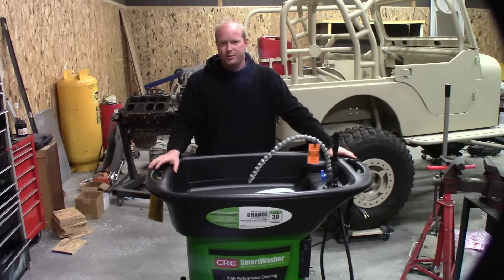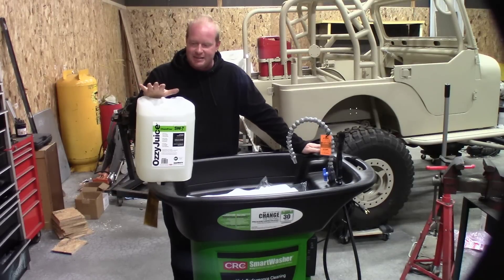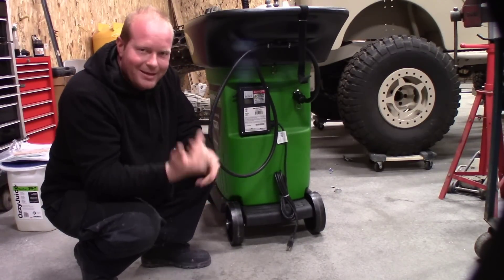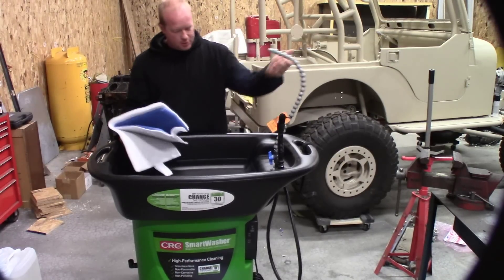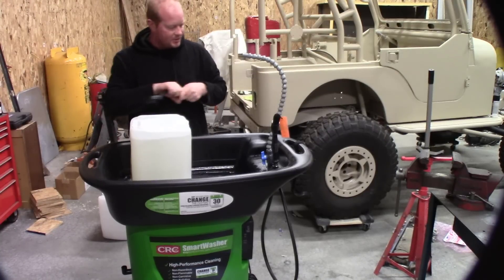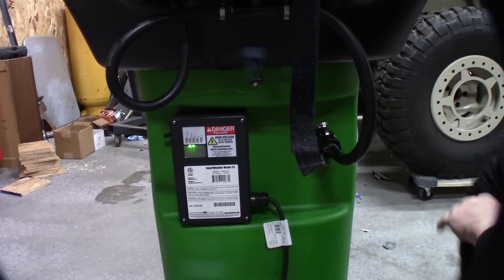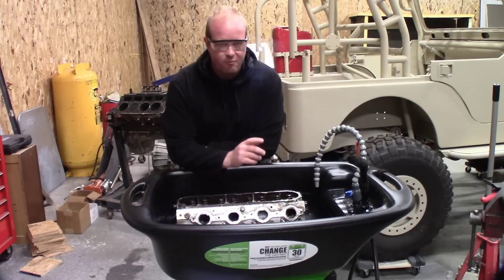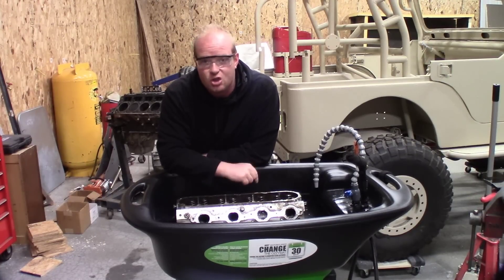Goodbye Solvent tank! Hello Smart Washer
Time to get the SW-23 Smart Washer from CRC put together.  Lets take a deeper look at the tank how it works and how to fill it up for the first time.  Also I will cover some of the ins and outs of a Smartwasher and how it is different from your nasty solvent tank.

You can purchase from your local parts store or tool supplier